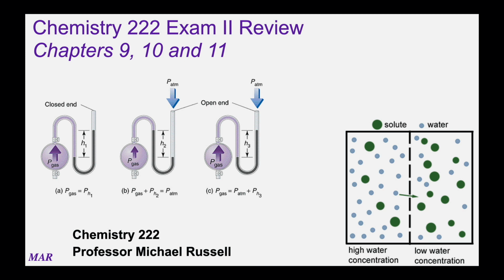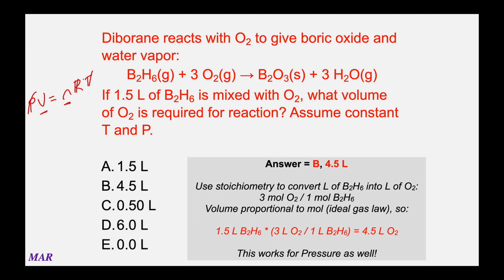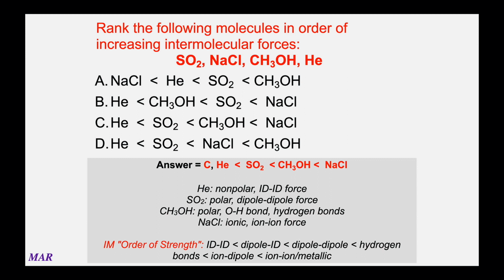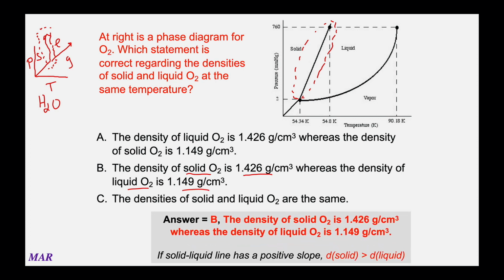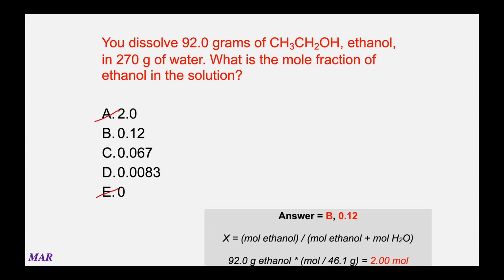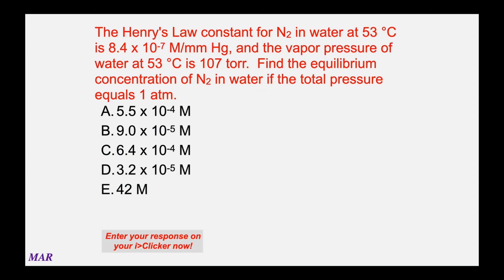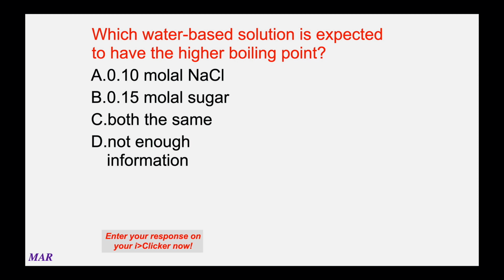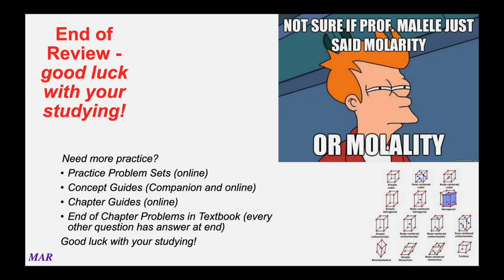(old version) CH 222 Exam II Review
This is the online version of an exam review for the second midterm of Chemistry 222.  Email the instructor if you have any questions!